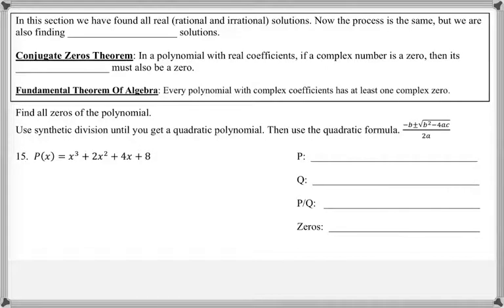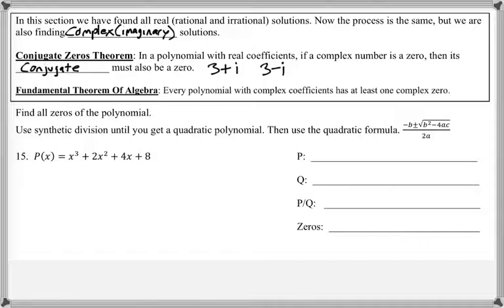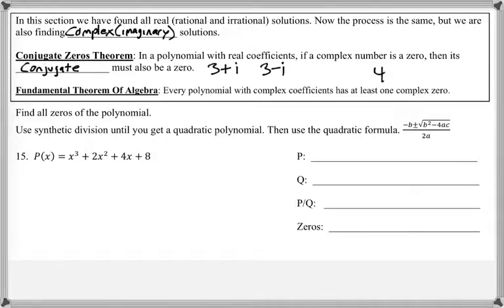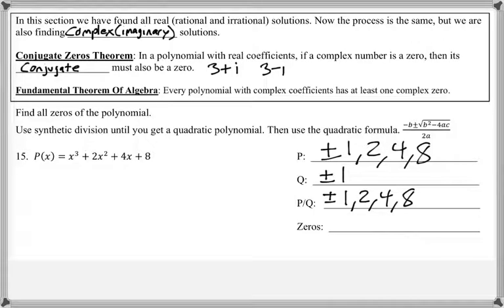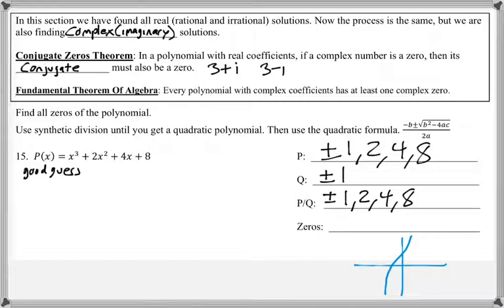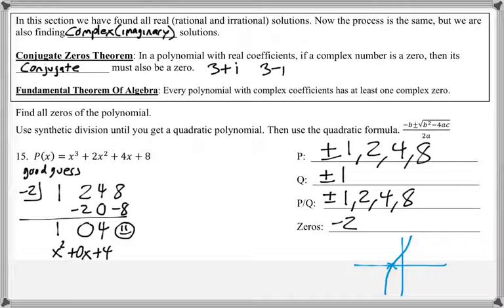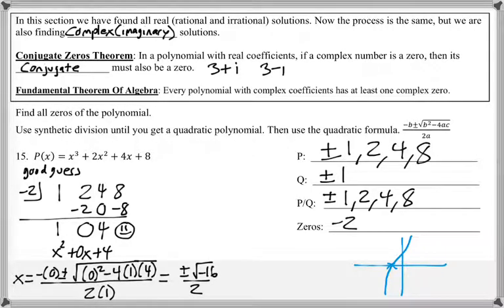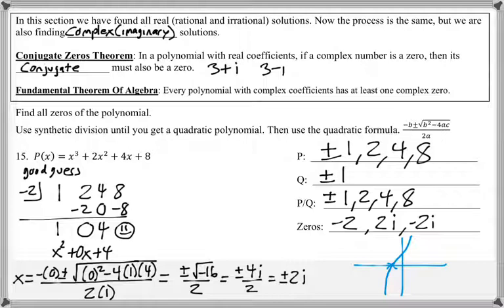Math 151 : 3.6 #15 (PreCalculus Tutorial : Zeroes Of Polynomials)